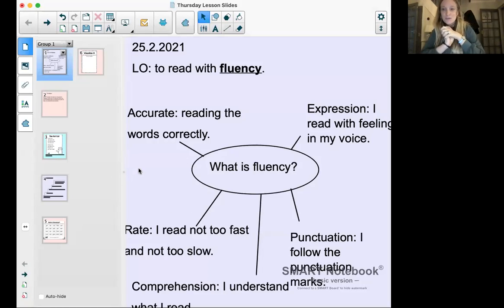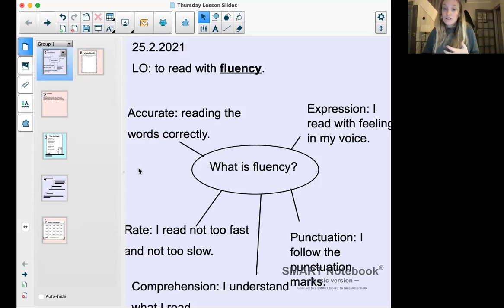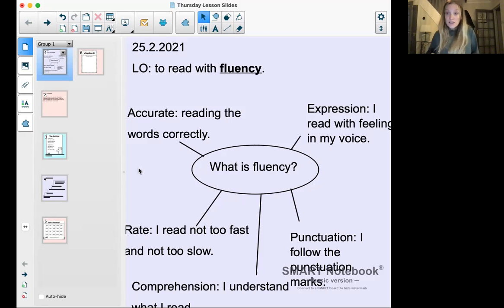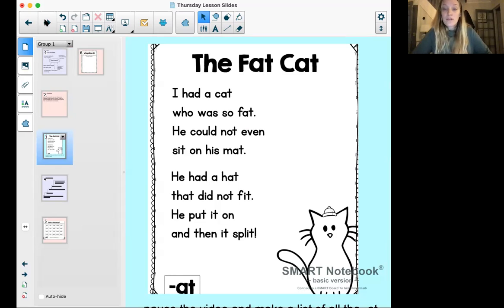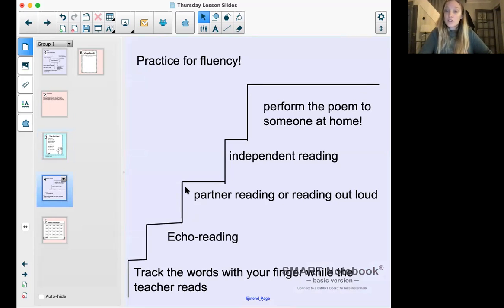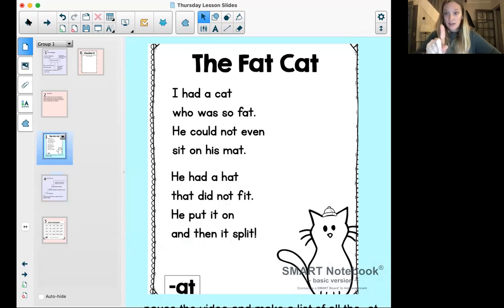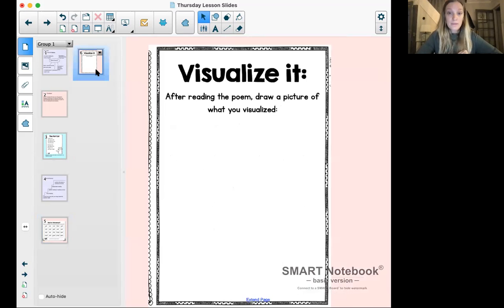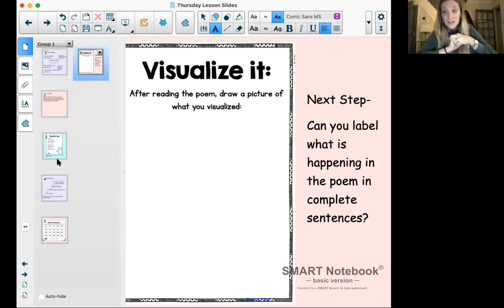Year 1- Reading 25.2.2021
today we are reading for fluency!